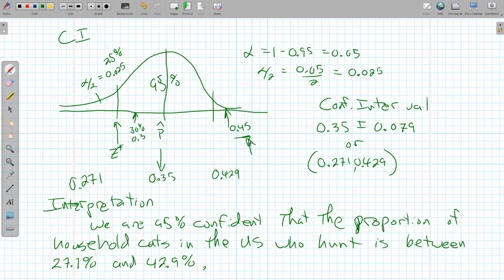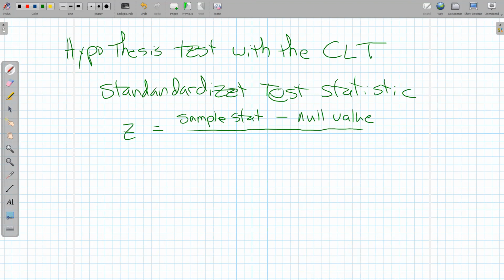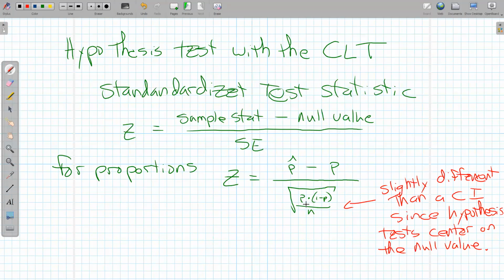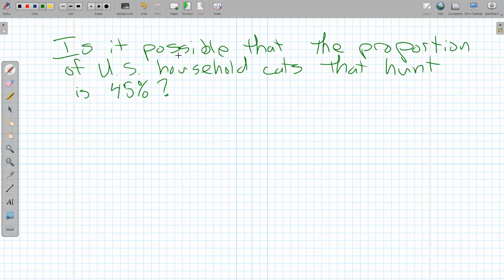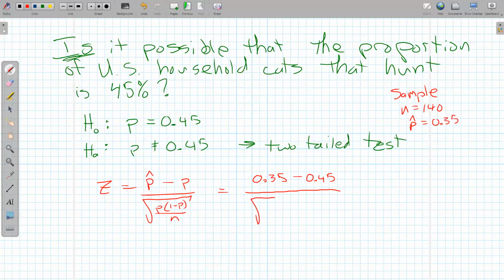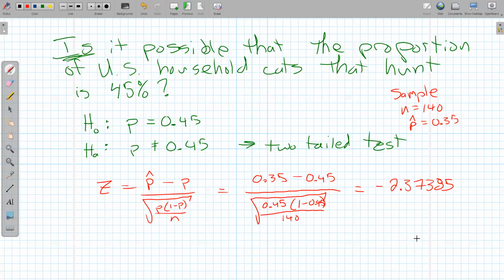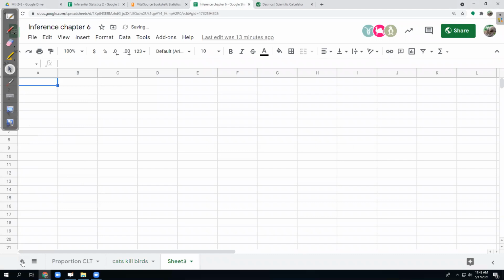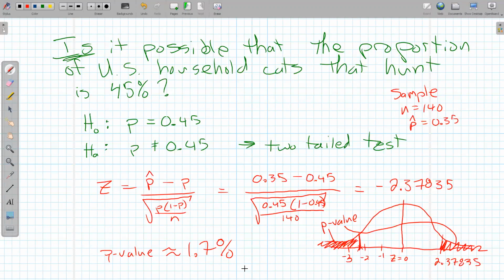MTH243 Week8 Day15 CLT Hypothesis Test Proportion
Is the proportion of U.S. household cats that hunt 45%?